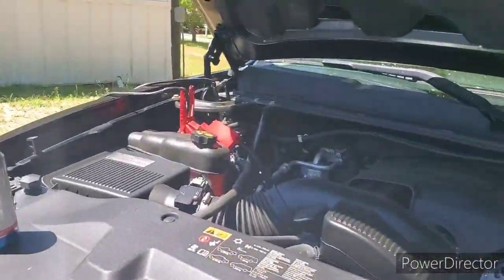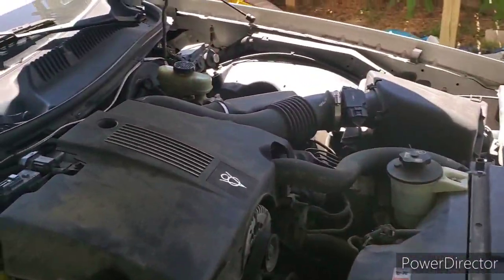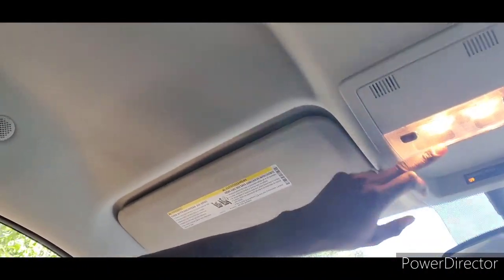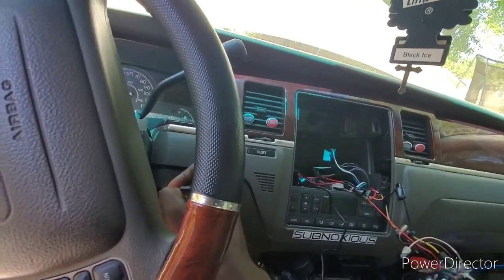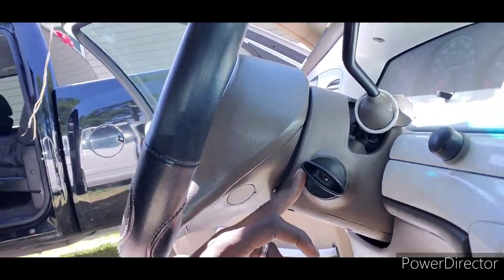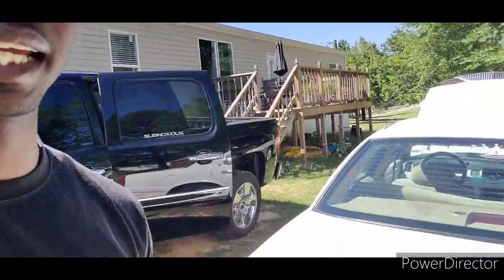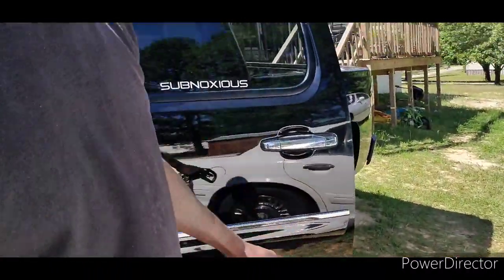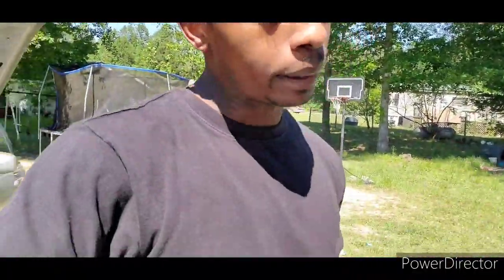READY FOR THE LOCKSMITH (Preparing My Crown Vic To Be Programmed)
VIDEO IS ACTUALLY 11mins LONG SORRY FOR THE 19mins VIDEO THING EDITING APP WAS TRIPPING. Thanks For Watching In This Video I will be preparing my 1998 Crown Victoria to be programmed by the LOCKSMITH

If You Havent Please Consider